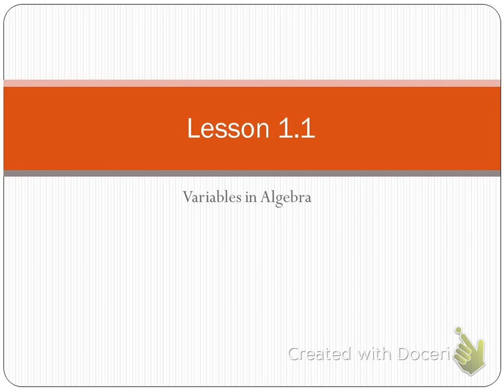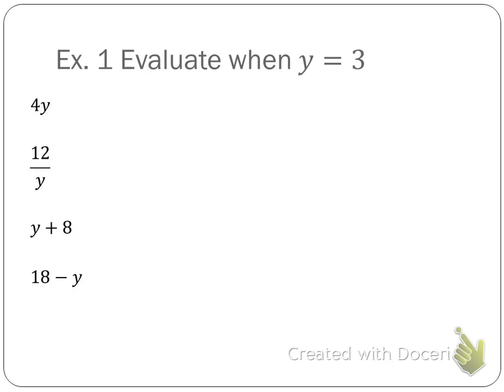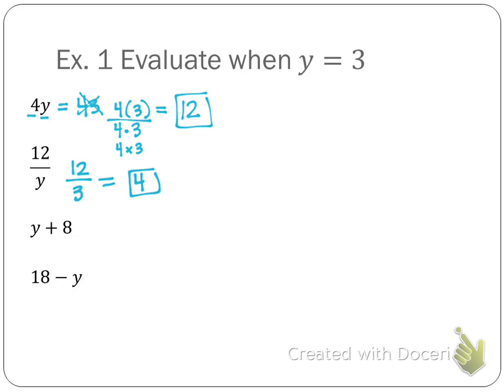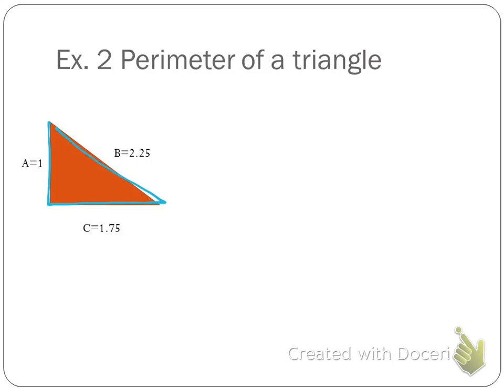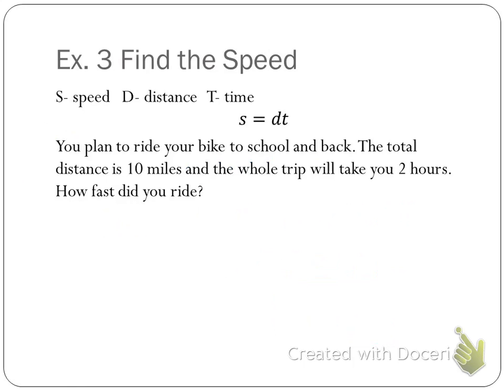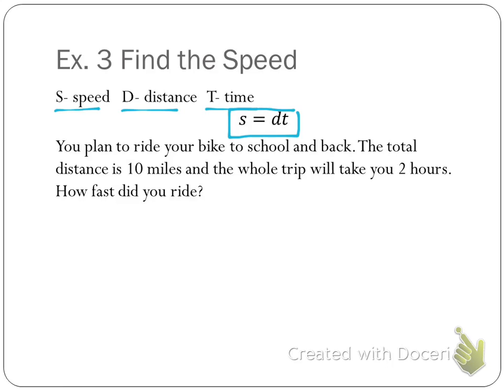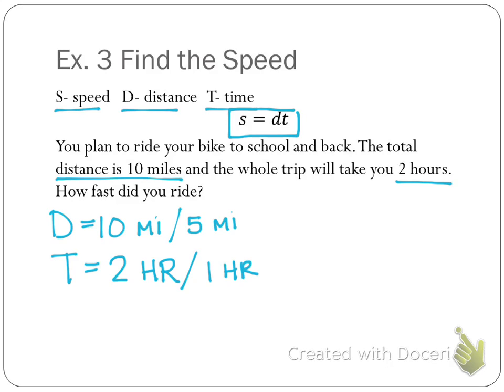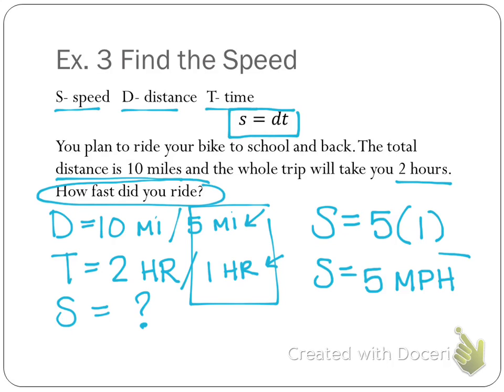Lesson 1.1 Variables in Algebra